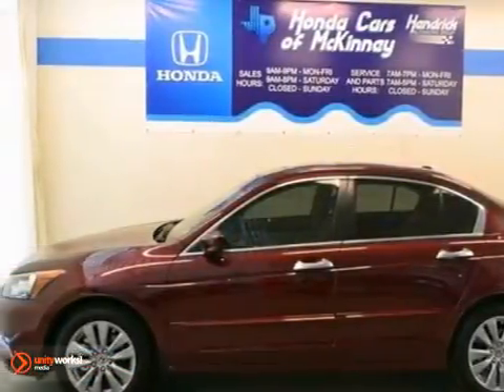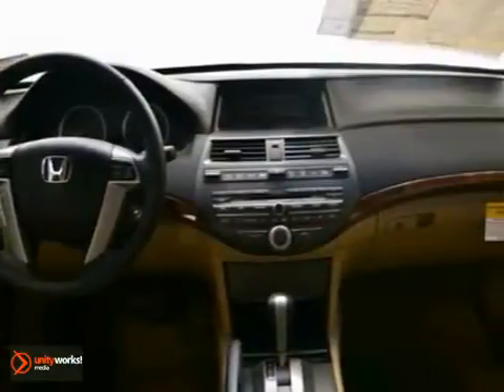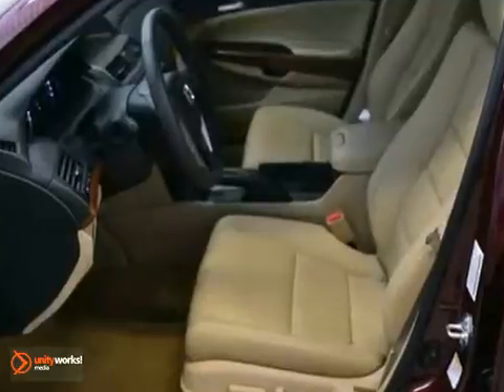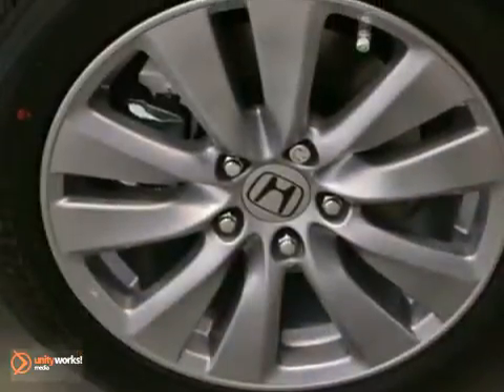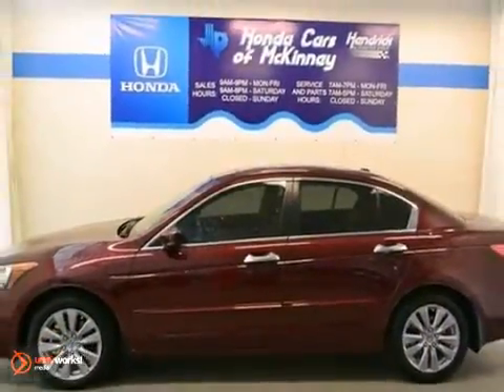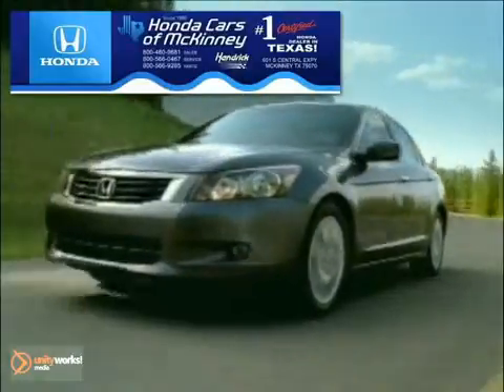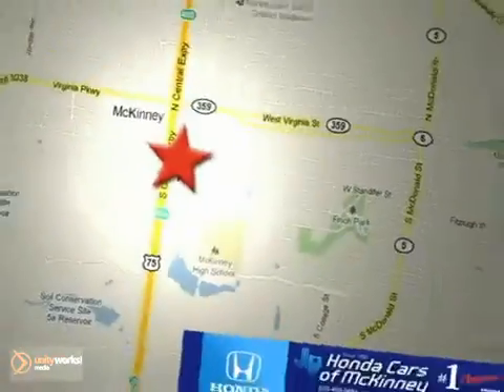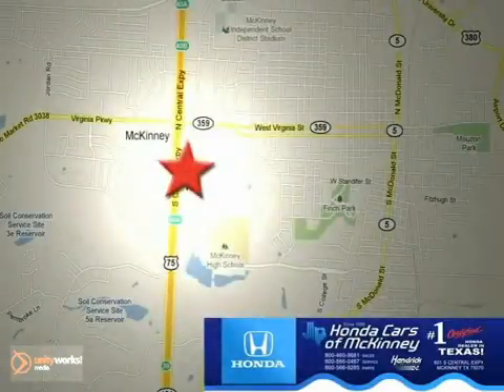2012 Honda Accord Sdn CA028144 in Dallas TX McKinney, TX